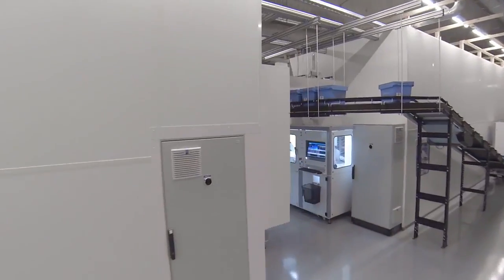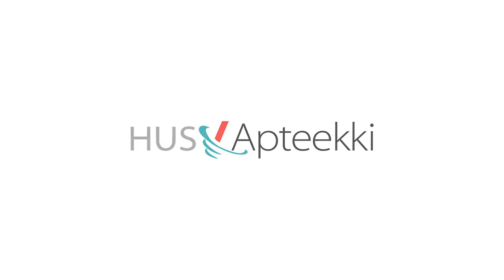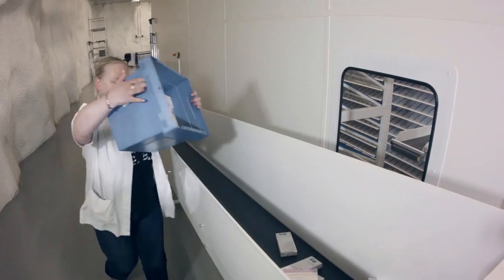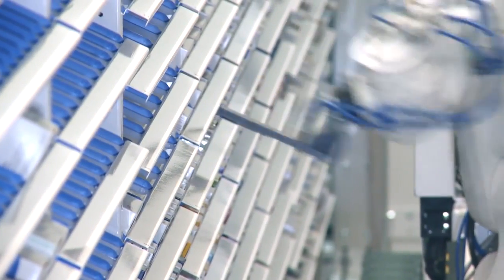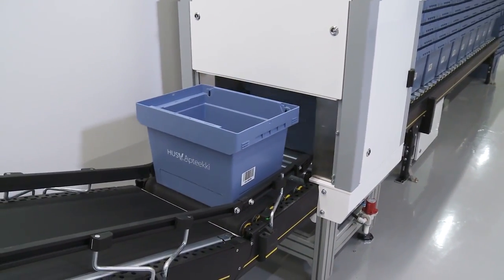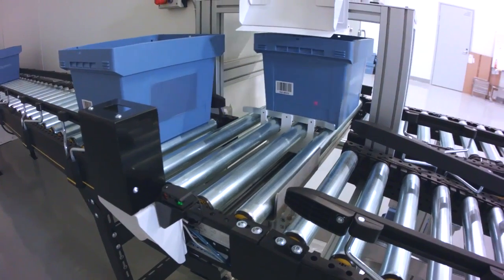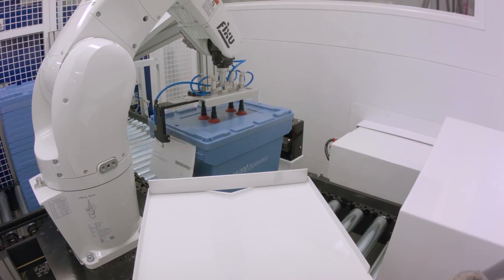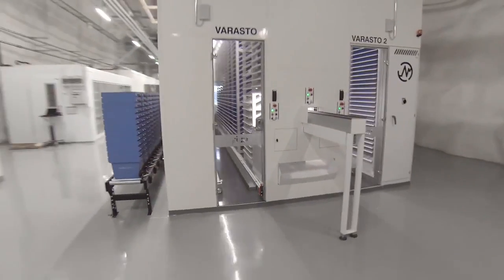DENSO robots handling drug storage - Mega Fixu Case at HUS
The ultimate retrieval and storage system "Mega Fixu" is introduced by our Finnish customer NewIcon.
This incredible automated system is developed with a collaboration with professionals from pharmacies and hospital sectors to improve storage efficiency and to reduce manual handling processes.